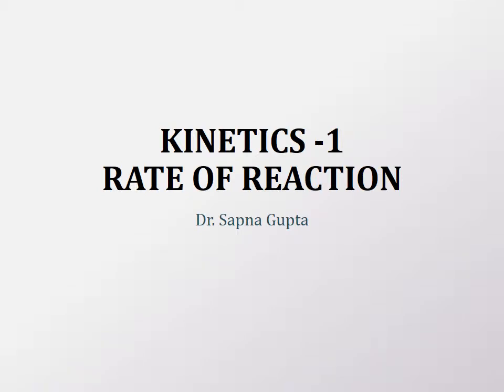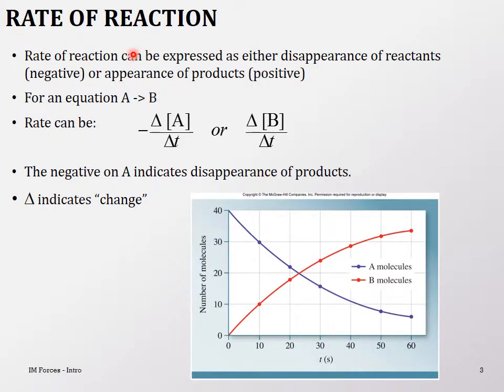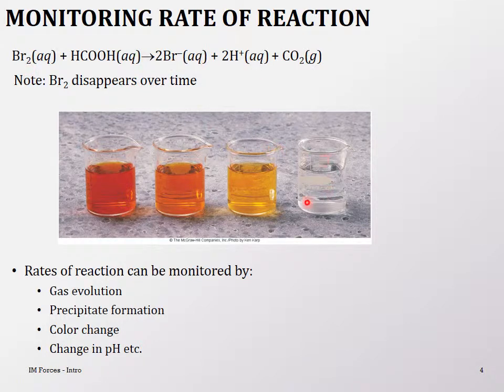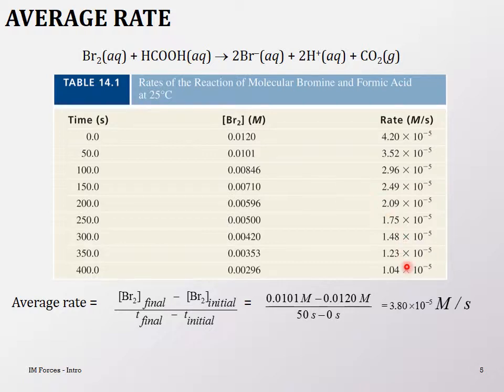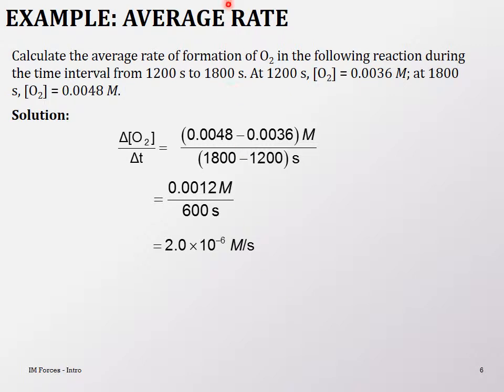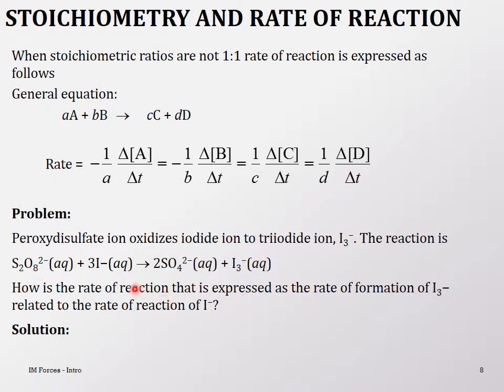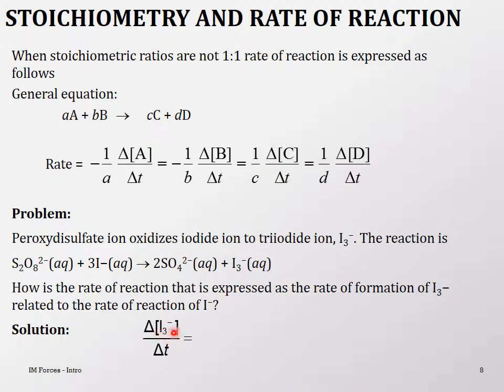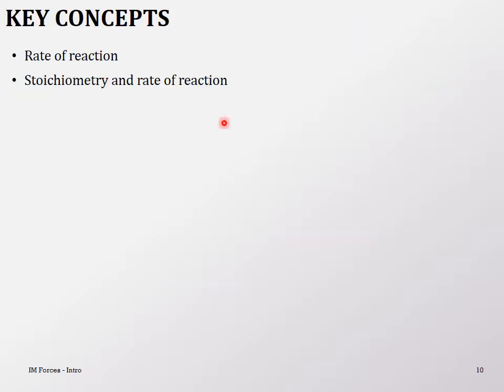GenChem2-PP13-01KineticsIntroA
Kinetics - Introduction: calculating average rate of reaction and stoichiometric calculation of concentrations.